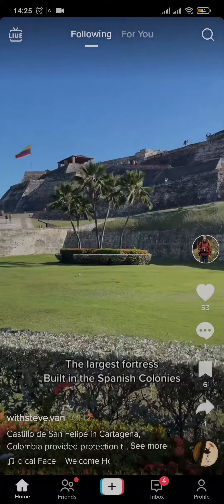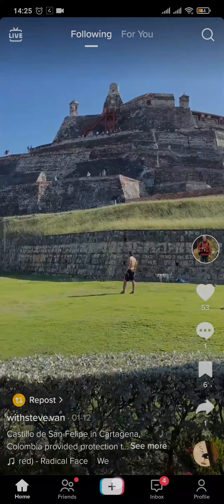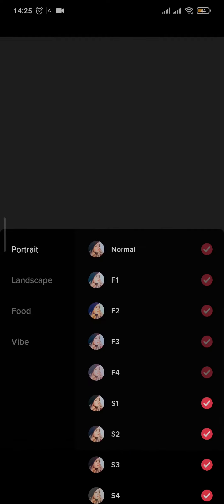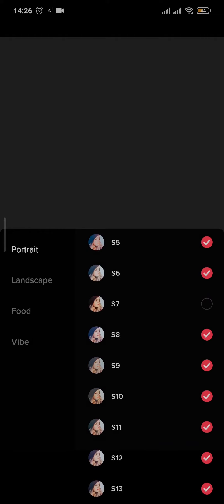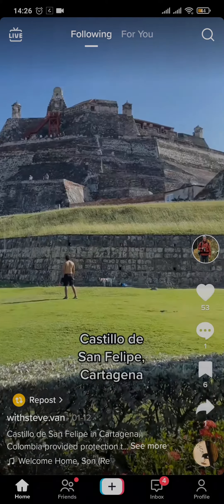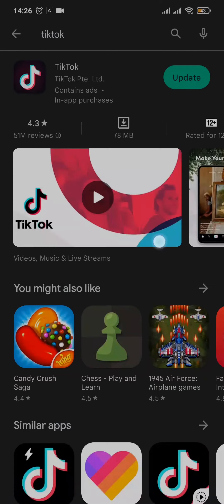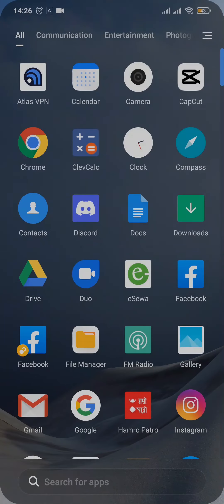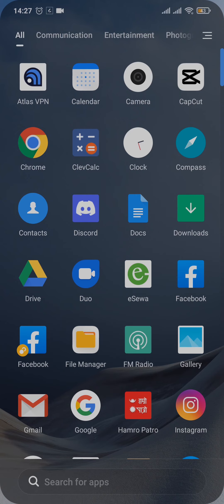How To Fix Missing Filters On TikTok (2023)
learn how to fix the missing filters issue on your Tiktok.

Do you wish to use a tiktok filter but can not find the filter? This video talks about how to do so in few simple steps. So, make sure you watch the video till the end and learn the exact steps.

Open your Tiktok app, now click on "+"  Icon and tap on your filter section. Swipe and then tap on "Manage" often after that select all the filters or select the filters you desire. After selection the filters will appear on your filter section. However, you may update your Tiktok and then clear your cache files also, close VPN if it has been turned on.